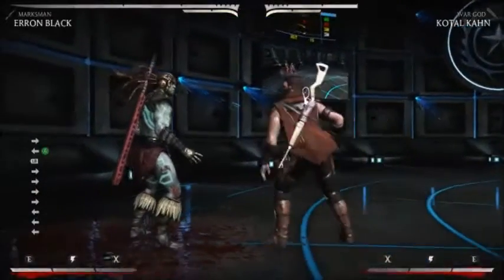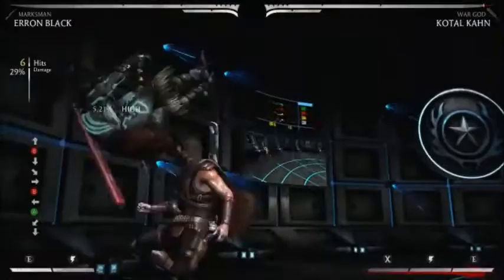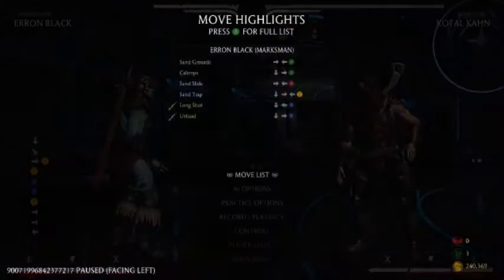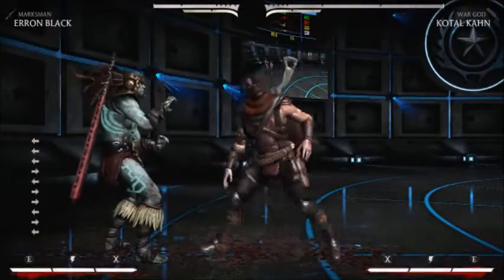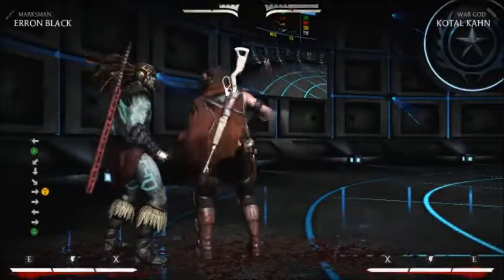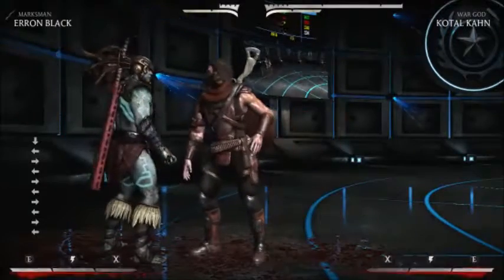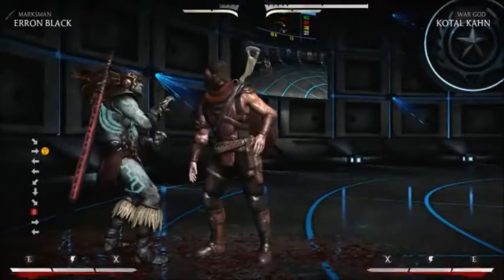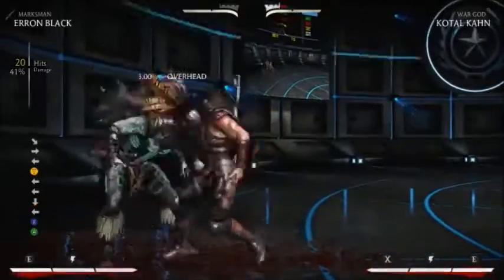Mortal Kombat X Erron Black Marksman 41-45% Safe 1 Bar combo using EX SandGrenade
WARNING! THIS VIDEO HAS MY VOICE IN IT!

If you're a scrub like me who can't option select or can't learn GunCancel, or is simply in a clutch situation where you cannot afford to whiff a gun cancel to hitconfirm, here is a completely safe combo you can land on your opponents who are in the corner.

EDIT: SORRY! after some labbing Back33 EXSandgrenade still has a gap between the second 3 and EX(BF3). the only way for the string to be non-reversalable is special cancelling from 21122 or Back3 2 and a handful of other not-as-useful strings. So if you want to be completely safe from Reversals using the LOW mixup use Back3 2 instead, it does a little less damage though.

This unfortunately also does mean that Forward1 3 EXSG is interuptable, but after the August 30th patch Forward1 2 EXSG MAY not be interuptable. I'll have to see.

The 45% combo:
B33 EX(BF3), 4-DB4, F3-DB2, 21122-DBF2

Using Back-2 DownBack2 instead of Forward-3 DownBack2 is easier but does 2% less damage.